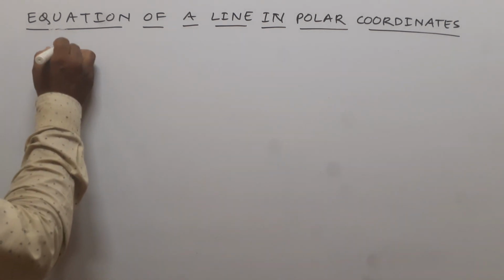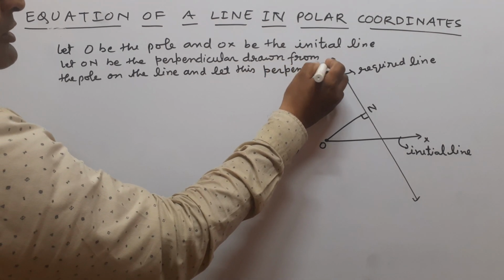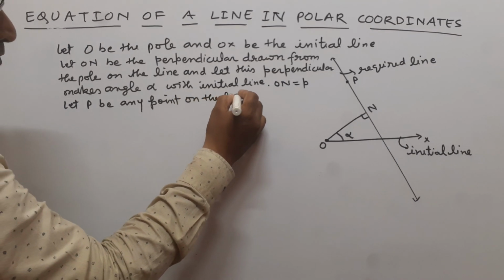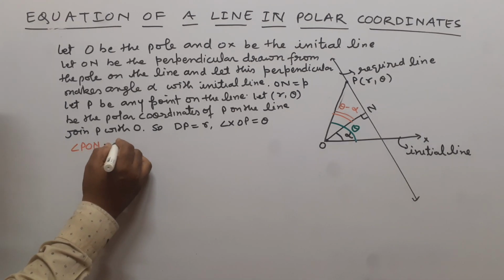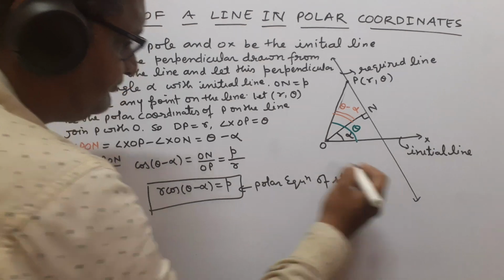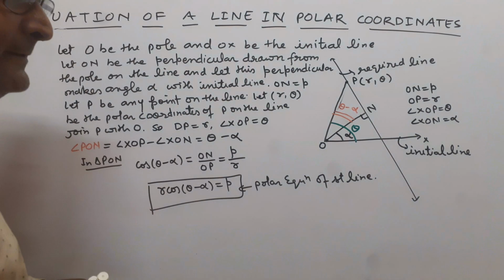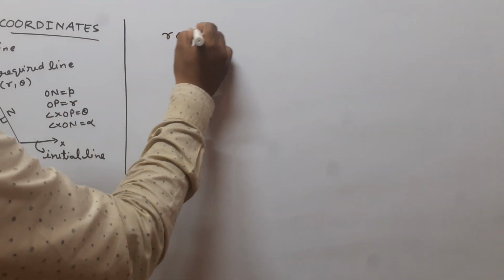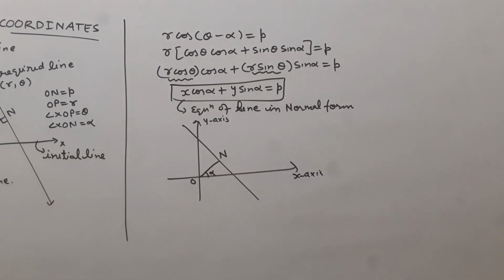equationofastraightlineinpolarform pgtmaths tgtmaths bscmaths bamaths engineeringmaths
Equation of a straight line in polar form
Distance between two points p(r₁,θ₁)and (r₂,θ₂)
conic sections
bsc 1st year math
conic sections circle
conic sections parabola
bsc i sem math
polar equation of conics
director circle
conic section in polar coordinates
conic sections polar coordinates
coordinate geometry
polar coordinates
polar equation of circle
polar coordinates
geometry
directrix
polar equation of straight line
director circle
polar equation
polar coordinates system
polar equation of straight lines
polar equation of comics
polar equation of parabola
polar equation of line
engineering maths
bamaths
tgtmaths
pgtmaths
bscmaths
distance between two points in polar coordinates system
polar equation of conic
polar curves
eccentricity
conic section cartesian coordinates
Learn# how# to# graph# conic# sections in polar# form with# this comprehensive tutorial! Explore# the polar# equations of various# conics# such# as circles#, ellipses#, parabolas,hyperbolas. Master the# techniques# needed# to sketch# these# curves# and understand# their shapes in# the polar# coordinate# system. Whether# you're a student# studying polar# equations or someone# interested in# advanced mathematics, this# video will guide you through# the process# of graphing conic sections in polar form. Enhance# your# math# skills# and# deepen# your# understanding# of# polar conics today!#